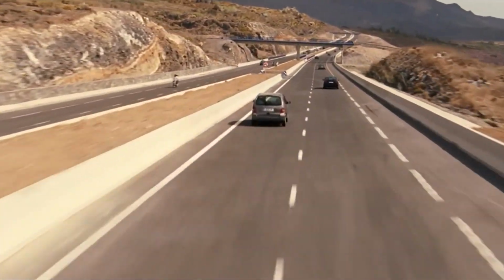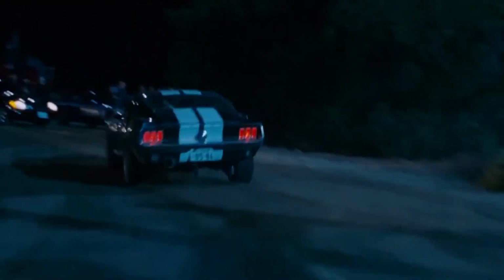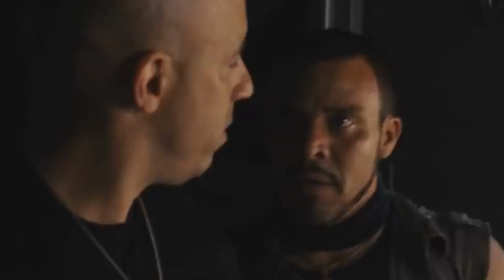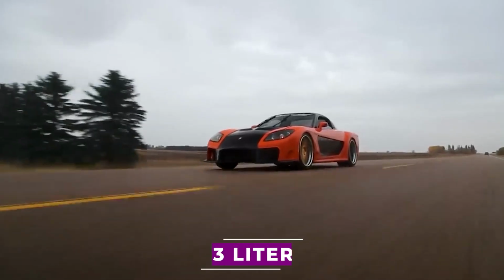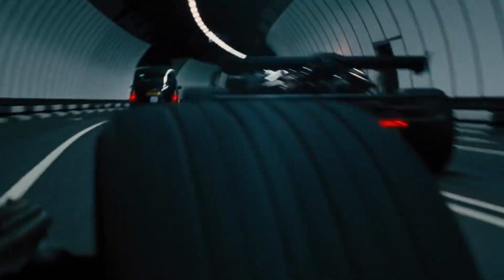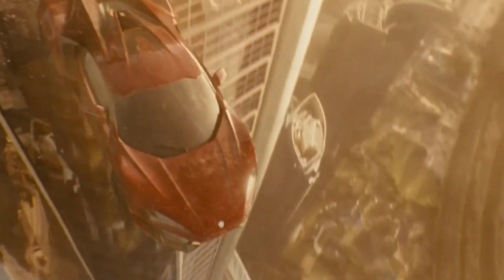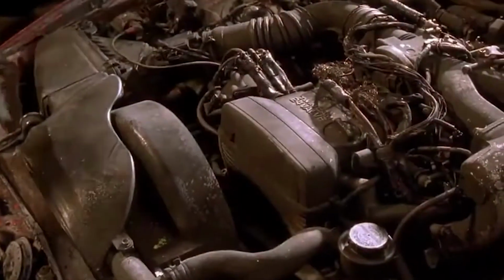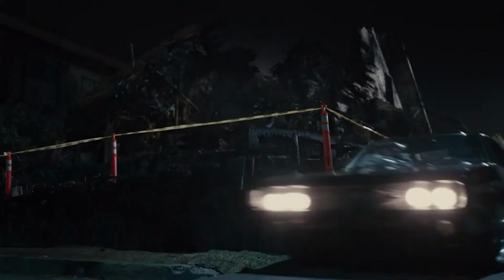Iconic Cars From The Fast Saga Unveiled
The Fast & Furious franchise doesn't just have insane stunts and intense action sequences; it also serves up a whole menu of iconic cars. From supped-up classics to high-tech supercars, Fast & Furious knows how to please gearheads. There's a new batch of automotive eye candy to look forward to with every film, even though the franchise may have shifted its focus away from street racing now. Welcome to Infinite Mileage, where we’ll talk about some of the most iconic cars that have ever been featured in the Fast saga!

Welcome to Infinite Mileage! There are no brakes - fasten your seatbelts we're bringing you content at full speed 🚗💨